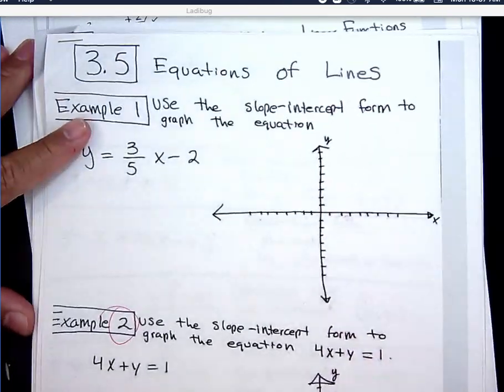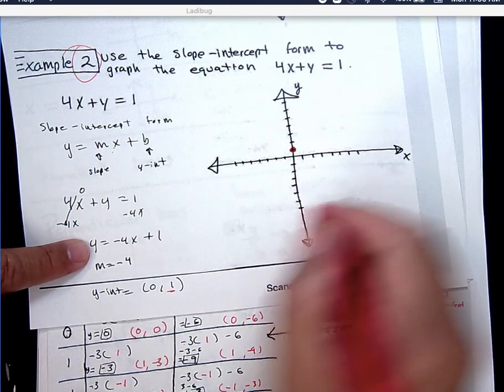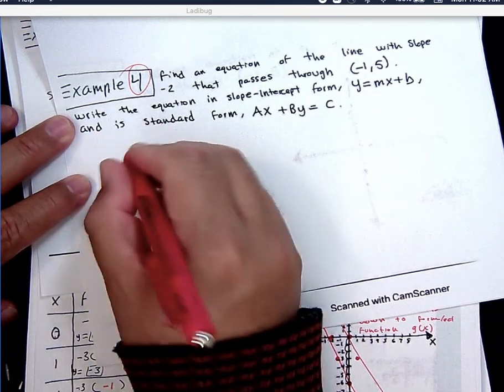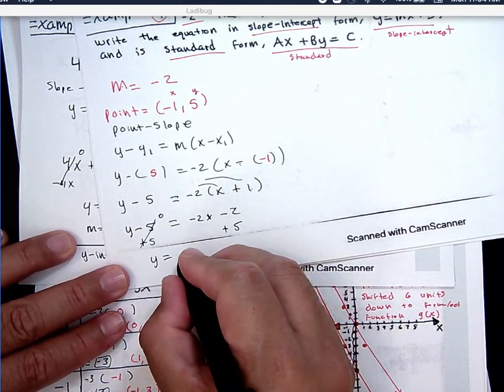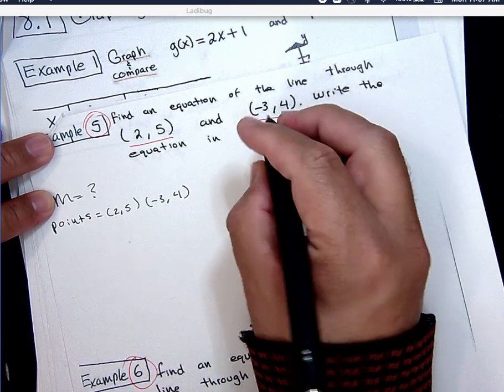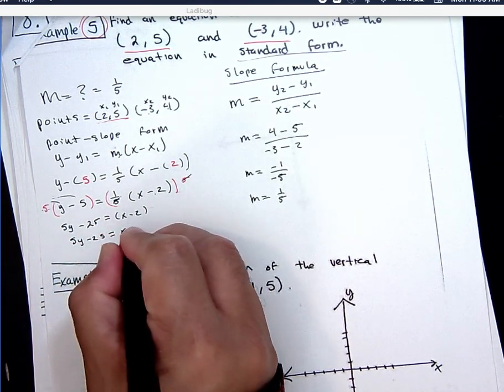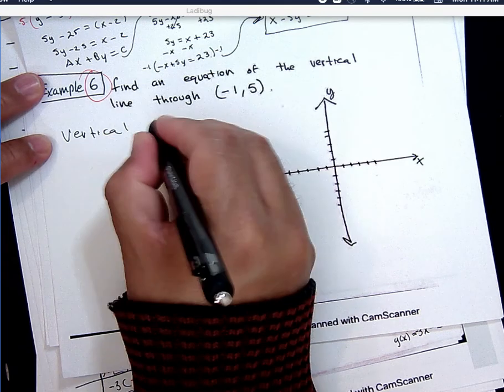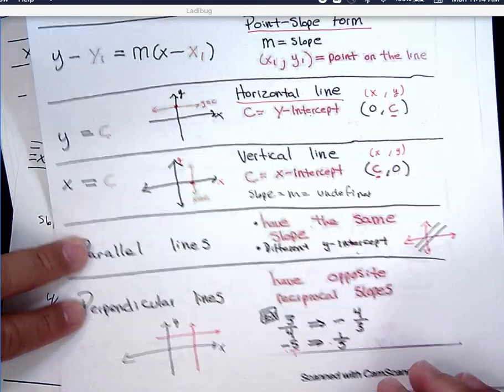MCP Video Notes on section 3.5 Equations of Lines Ex 1-7